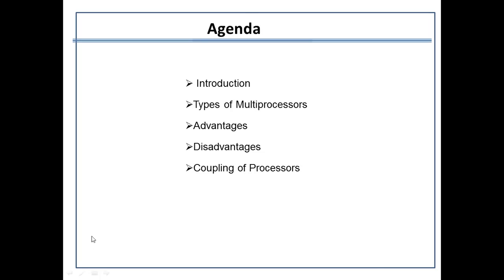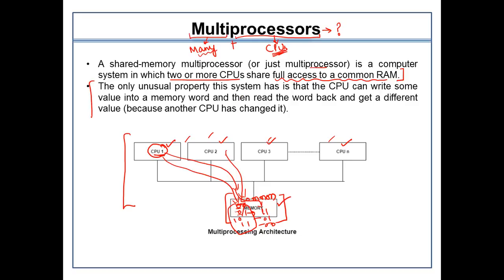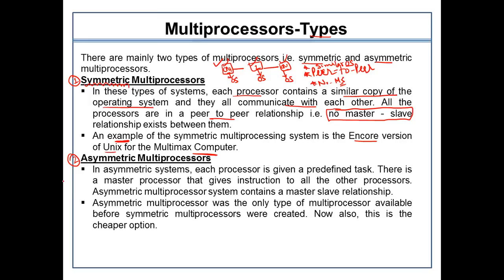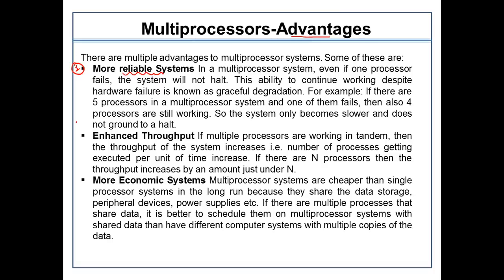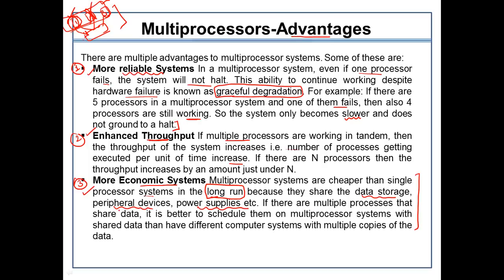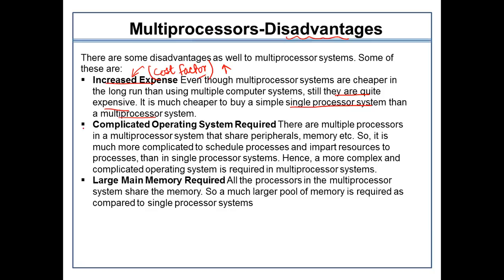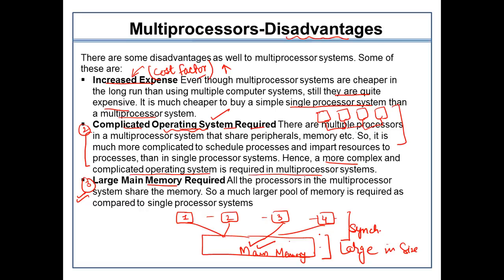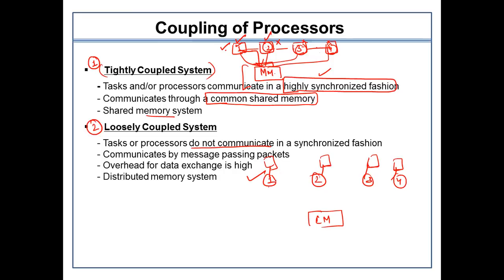Multiprocessors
An overview of Multiprocessors and its various characteristics